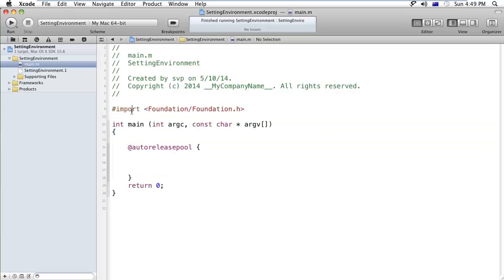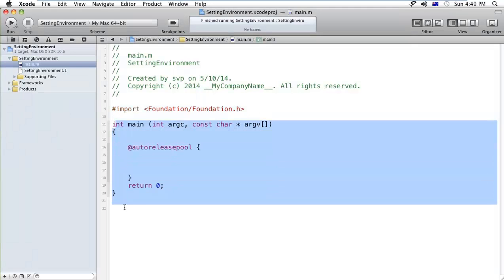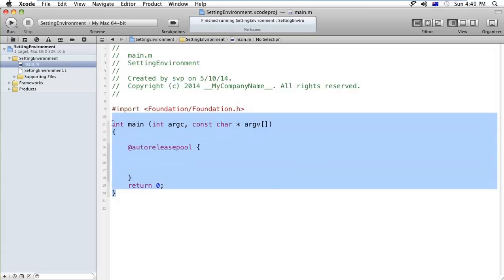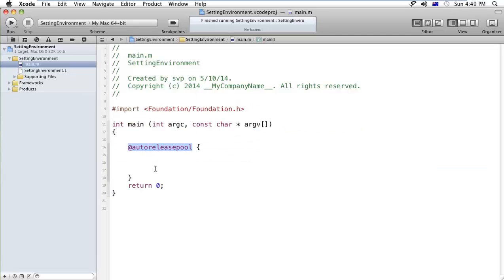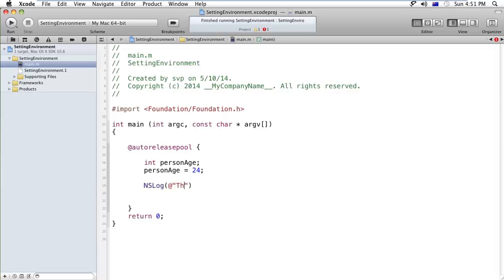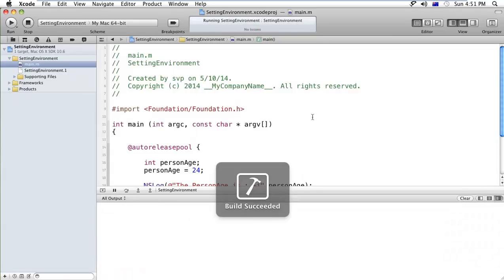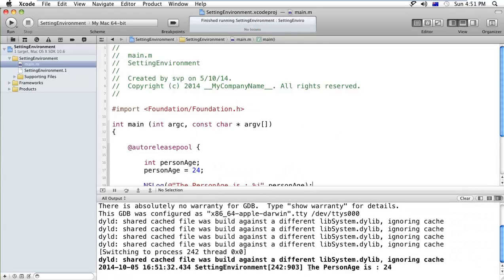Free Objective C Programming Tutorial for Beginners 2 - Variable Declaration in Objective C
This Video helps you to understood the basic functionality of objective C like Declaring the Variable in Objective C

Thanks
ABhishek